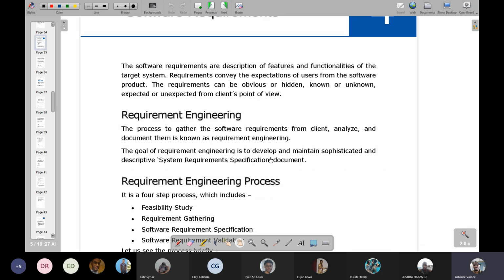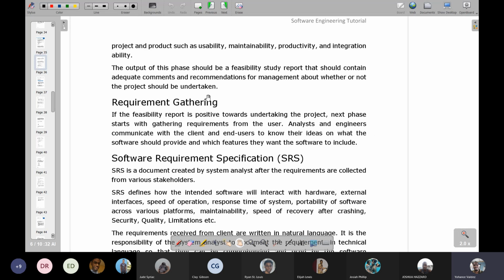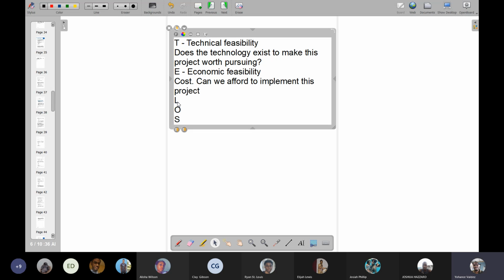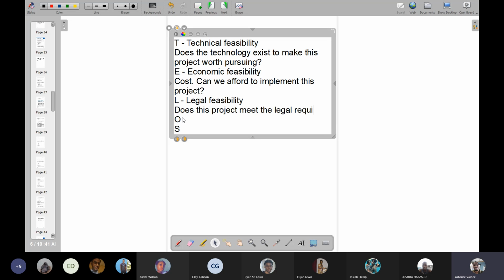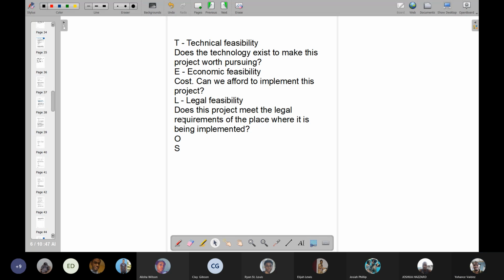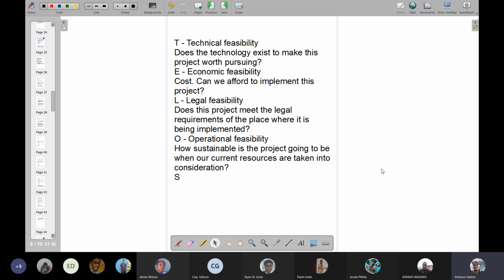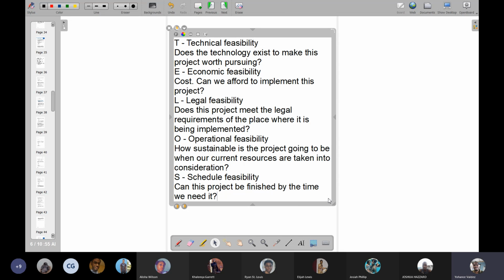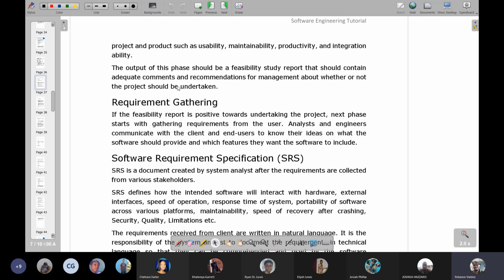04 Requirments and Feasibility Study and Investigative Techniques